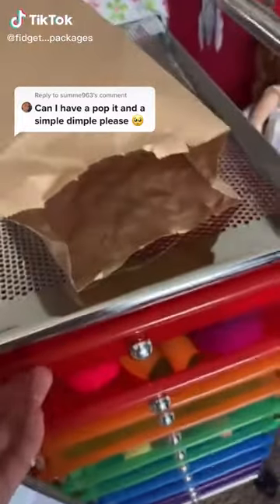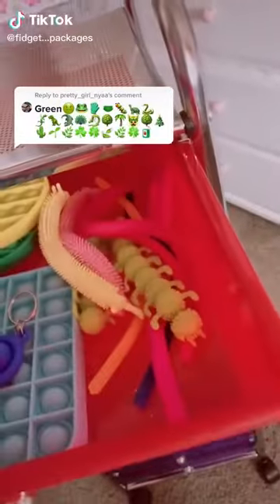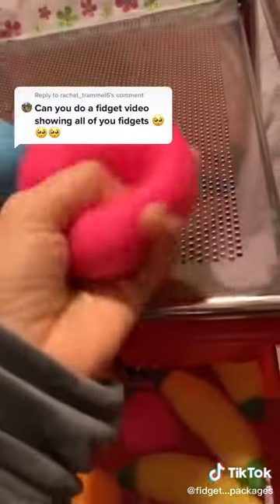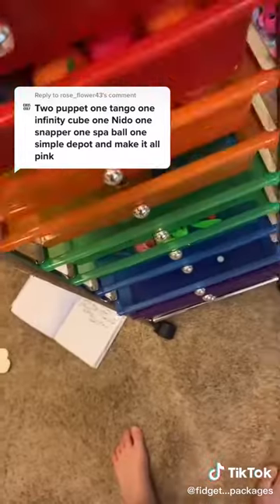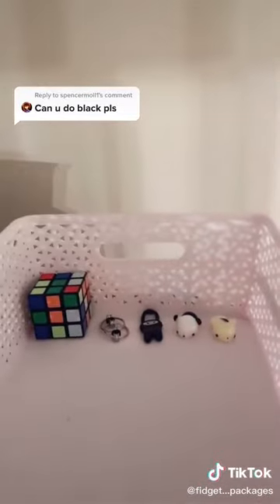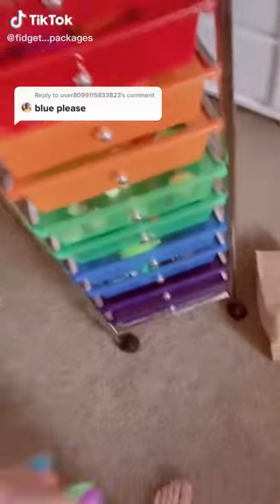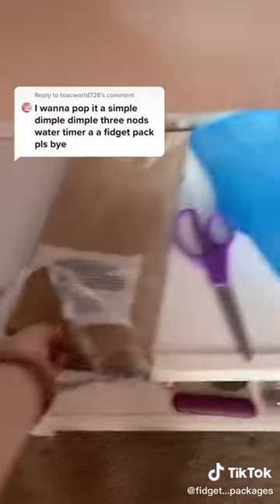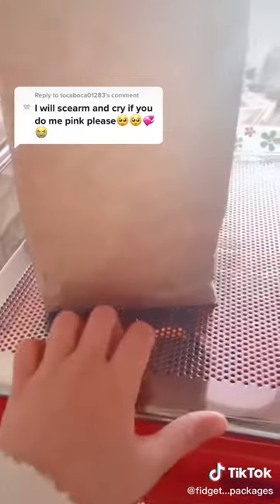Fidget Toys TikTok Compilation #14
Fidget Toys TikTok Compilation